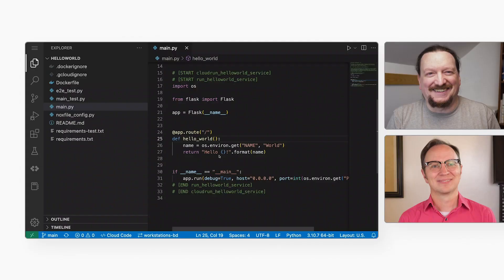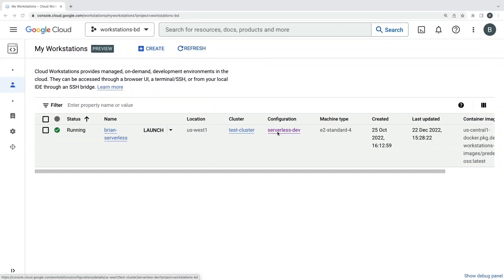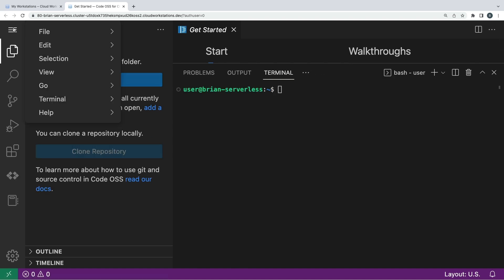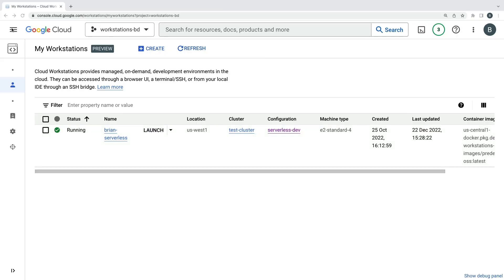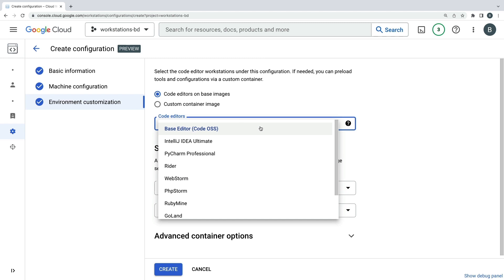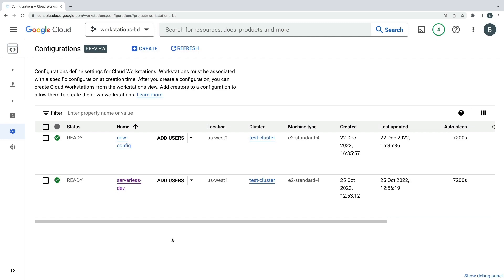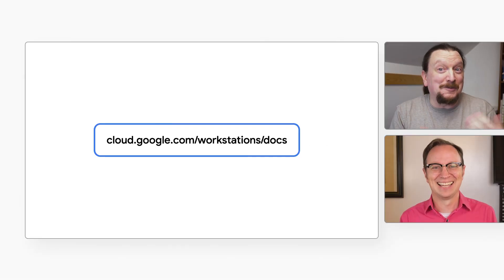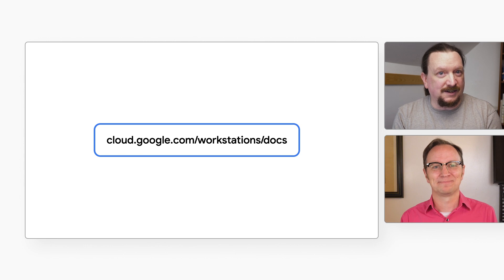How to create a serverless Cloud Workstation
Do you want to create a web-based IDE, hosted by Cloud Workstation? In this episode of Serverless Expeditions, Martin Omander and Brain Dorsey show how to create a serverless Cloud Workstation and where to configure a template. Watch to learn why developers are using Cloud Workstations!

Chapters:
0:00 - Intro
0:30 - What are Cloud Workstations?
1:34 - Cloud Workstations templates
2:10 - What are Cloud Workstations used for?
3:03 - Permissions in the cloud
3:55 - What kind of developer can use Cloud Workstations?
4:33 - Getting started with Cloud Workstations
5:00 - Wrap up